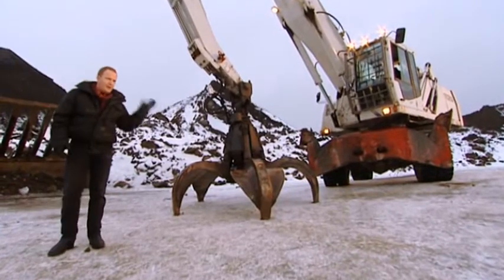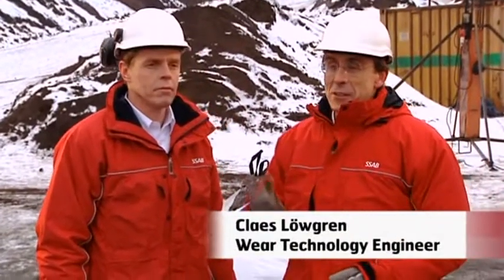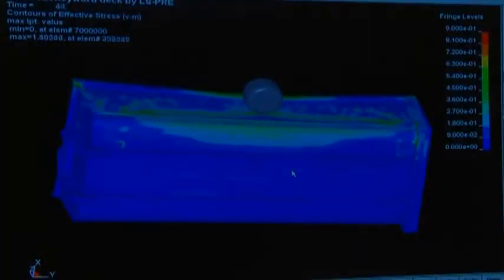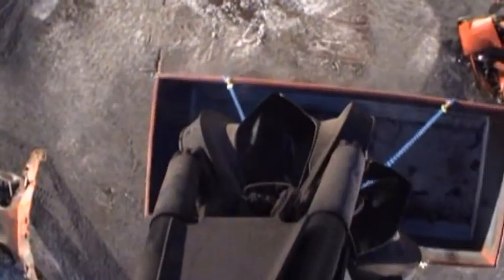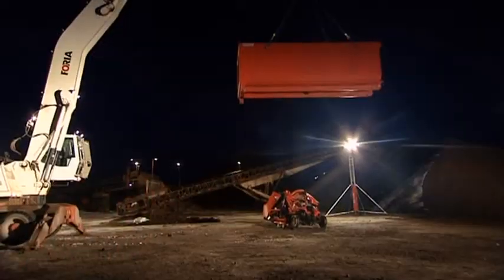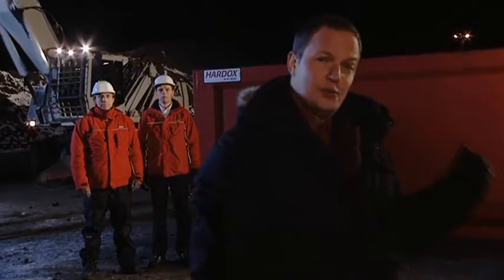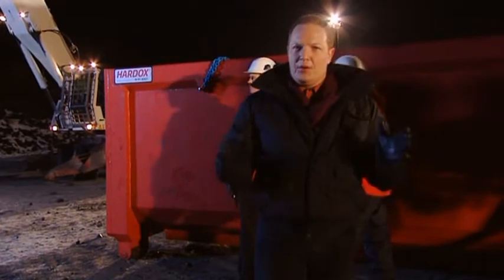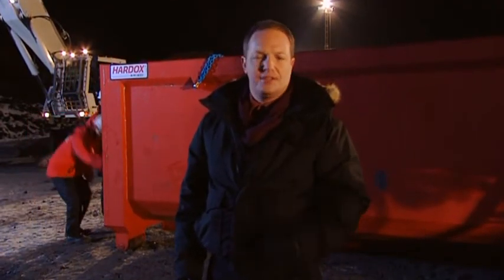3. Hardox: Crazy Crane Operator